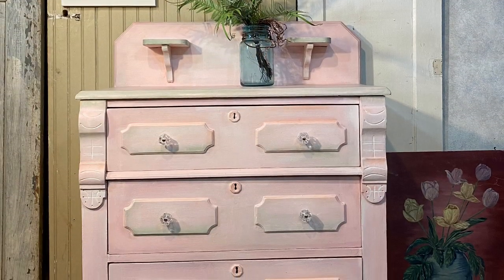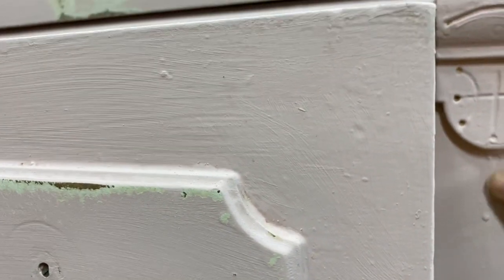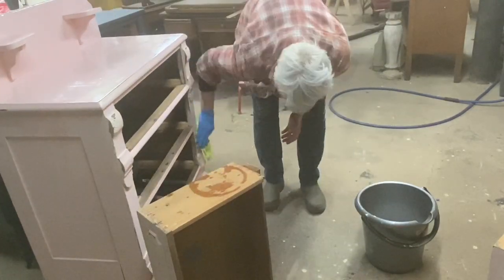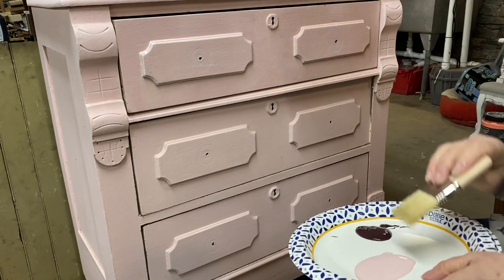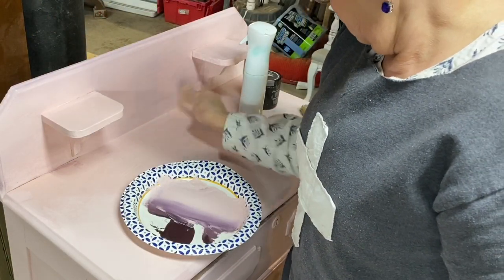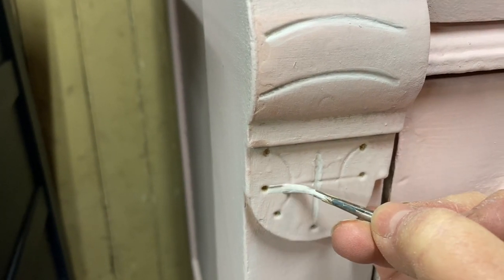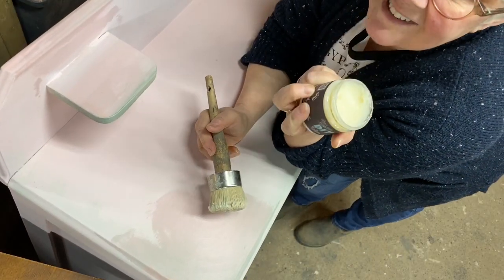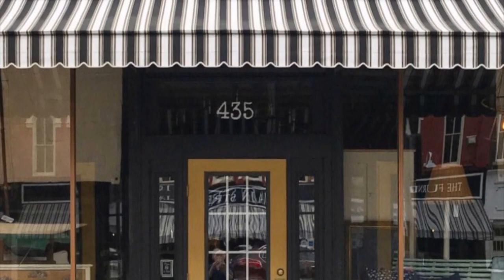Is your Paint Project Prepared? Are YOU?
Are you a fly by the seat of your pants kinda painter? I can be. This pink dresser sat in my store unsold for a year...until we did some prep and a new paint job with Debi's DIY Paint.